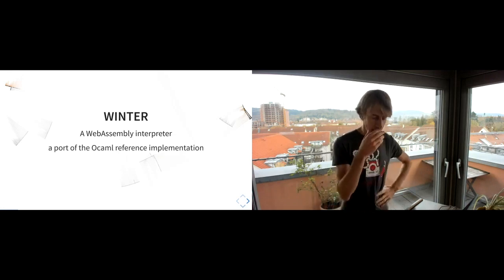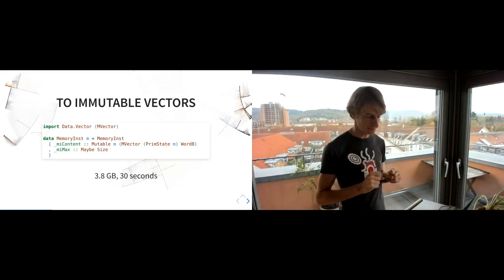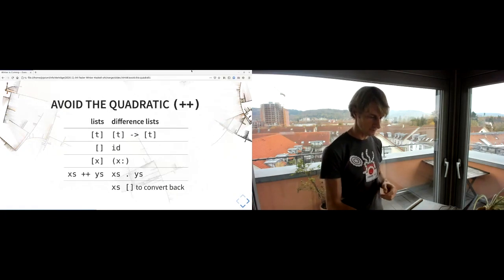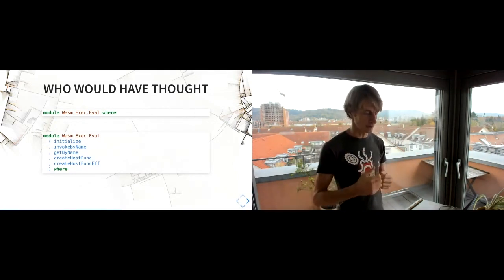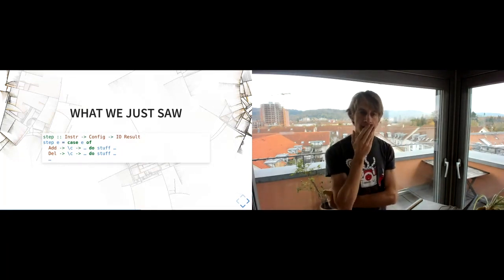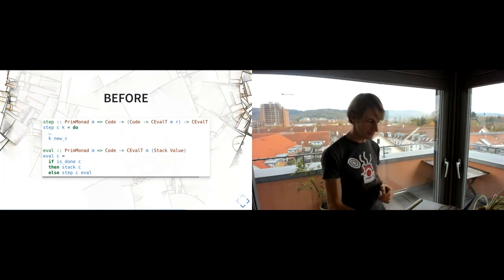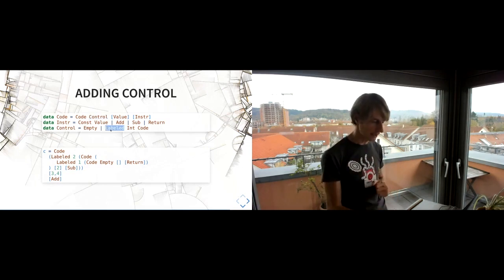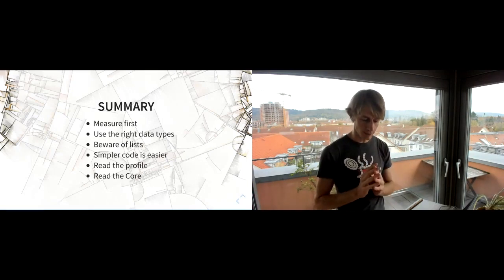Joachim Breitner - Winter is Coming – Even Faster (HaskellX 2020)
Winter is a Haskell port of the reference implementation of WebAssembly, and I intended to integrate it into one of my projects. While it performed well with small examples, it became noticeably slow with larger ones. To address this issue, I employed profiling techniques and identified several optimization opportunities, both straightforward and more complex:
Transitioning from Lists to Vectors
Utilizing the SPECIALIZE pragma
Implementing Difference lists
Adjusting export lists
Eta-expanding ReaderT
Simplifying the codebase
Utilizing a zipper data structure
In this talk, I will demonstrate how I pinpointed the bottlenecks, implemented solutions, and measured the performance improvements. These optimizations are based on real-world challenges I encountered, offering practical insights into enhancing performance in Haskell projects.